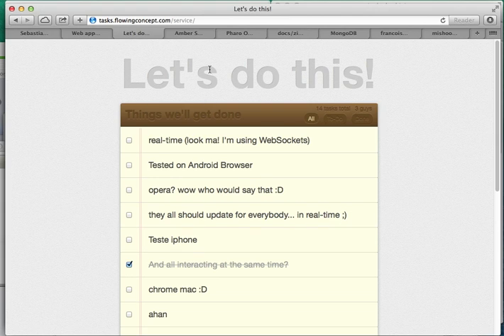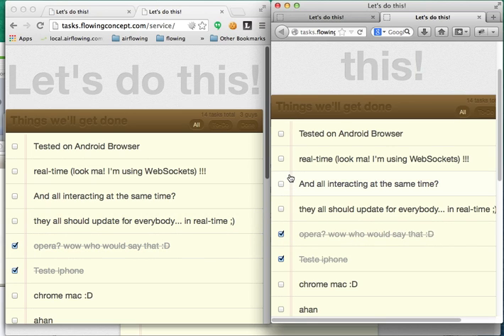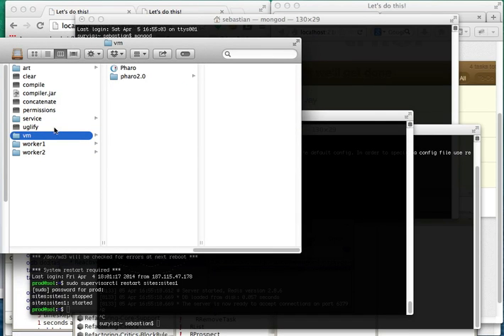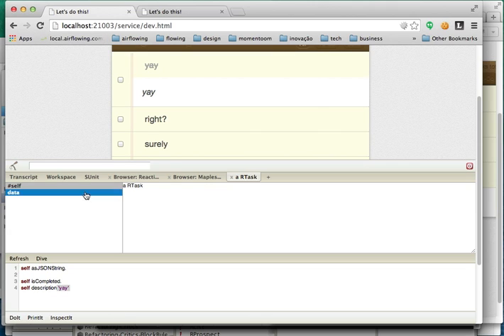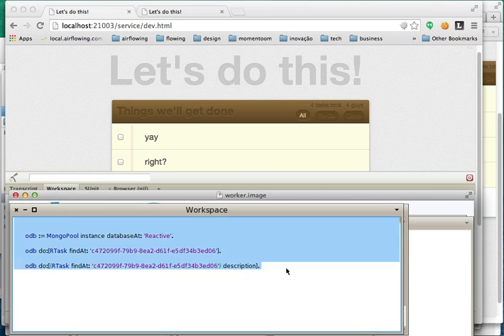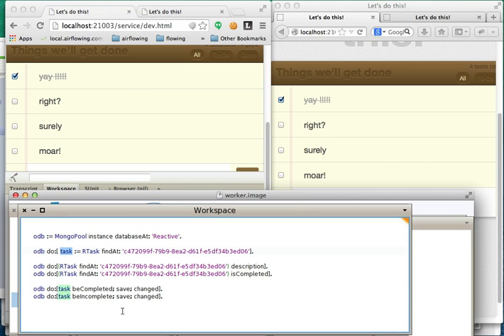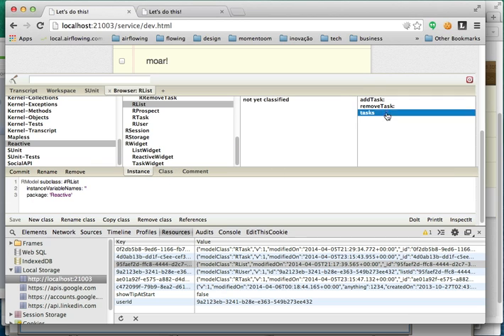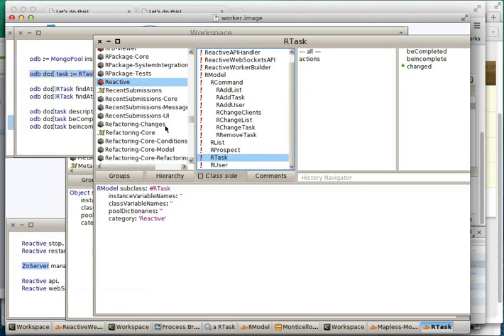A tour into tasks, a flowing experiment on full-duplex web applications using web sockets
This video shows the internals of tasks, a single page application from flowing.

Tasks is an experiment on full-duplex client-server communication to produce distributed and multiple presentations of a common model mounted in a scalable architecture.

Also an example on how you can develop an application with Amber in the front end and Pharo in the backend.